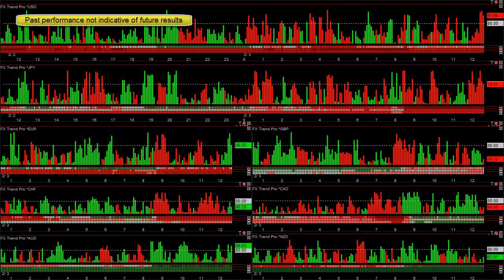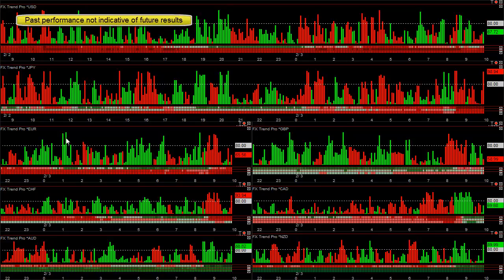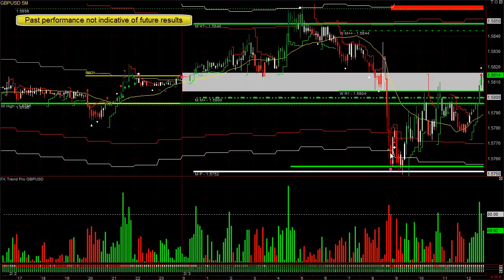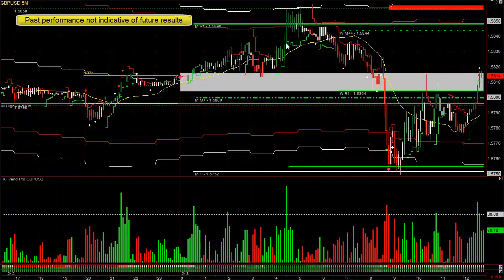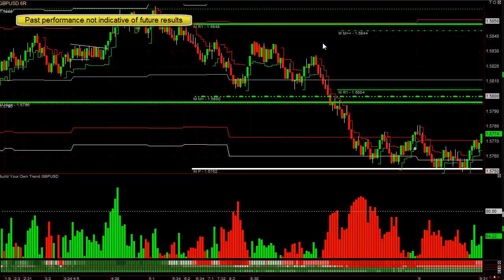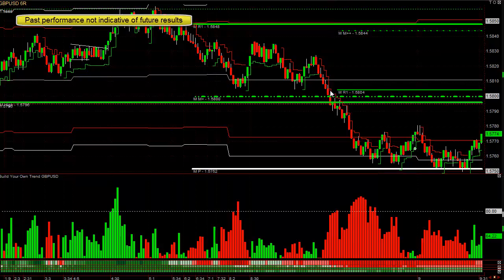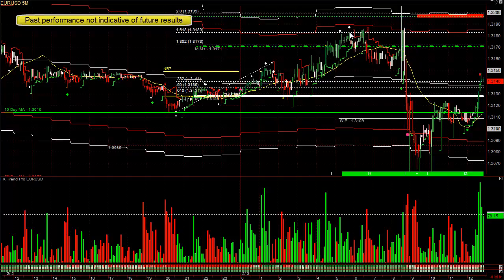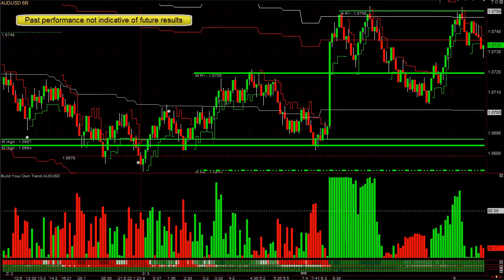Forex Trading Systems Feb 3, 2012